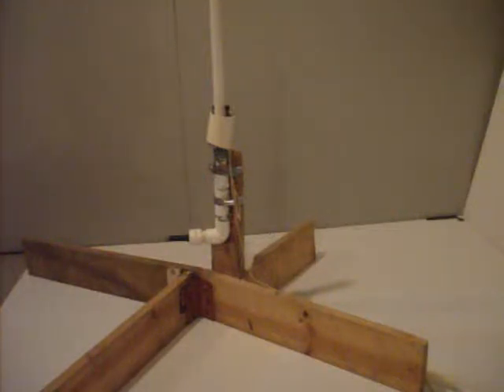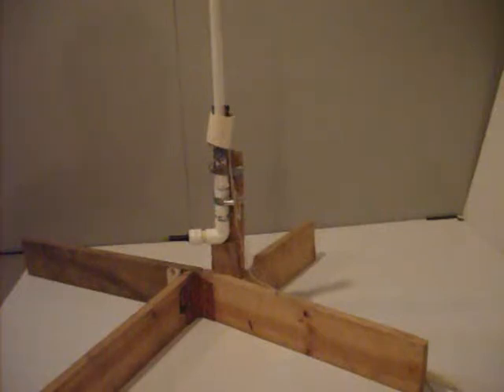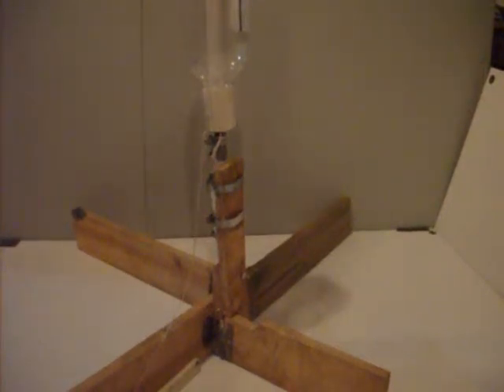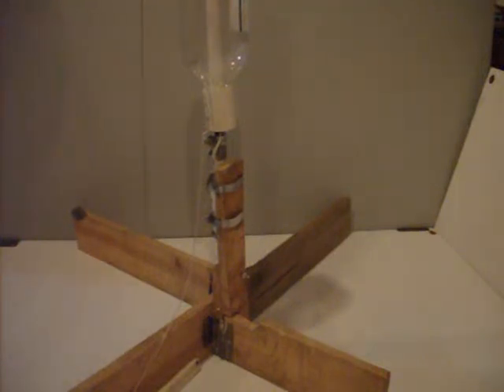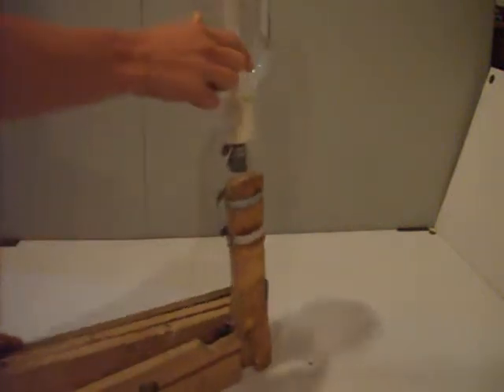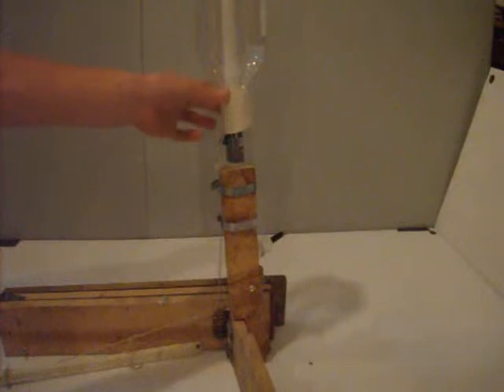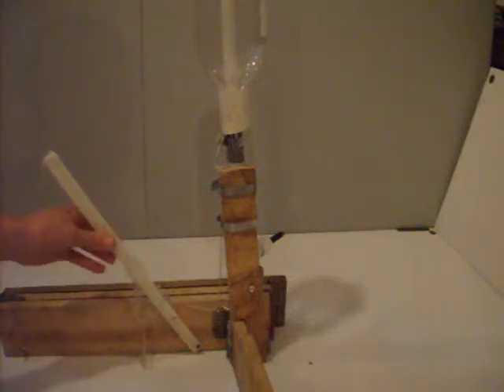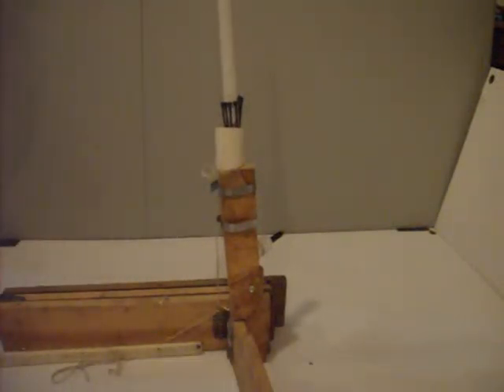How a Water Rocket launcher works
This is a video of how my water rocket launcher works.  Using just zip ties pvc and no o-ring